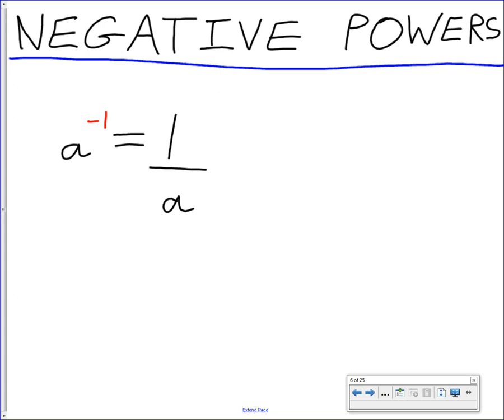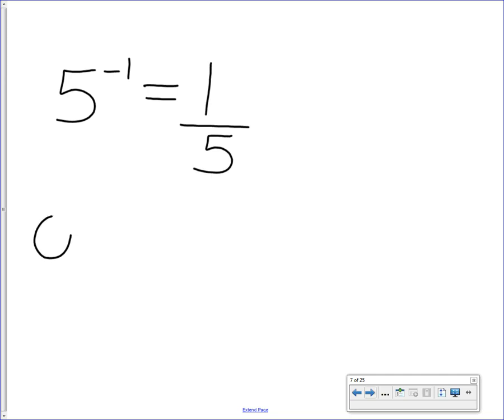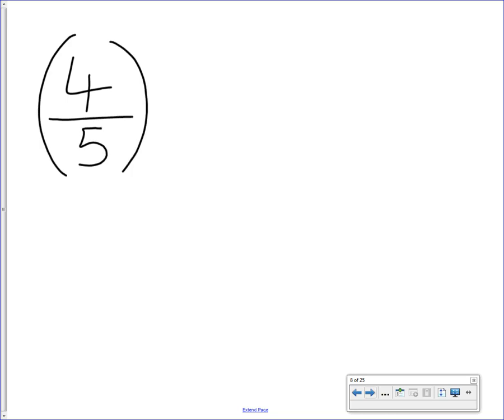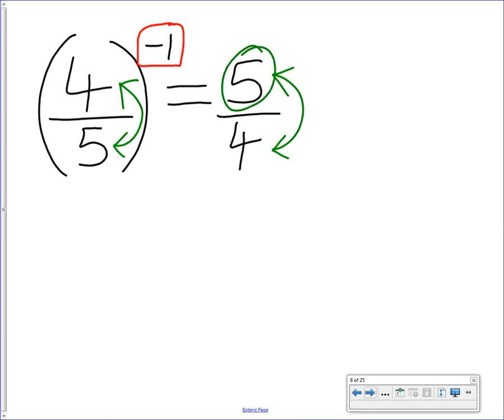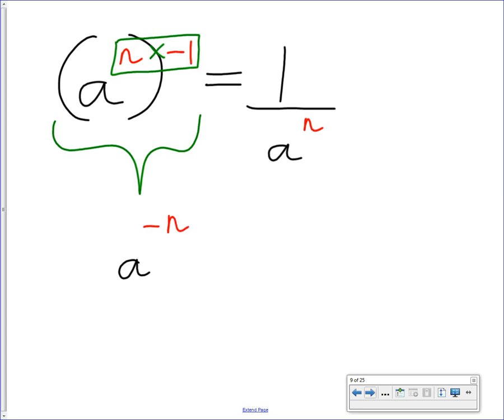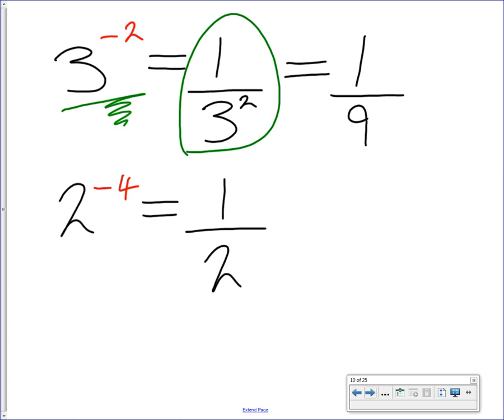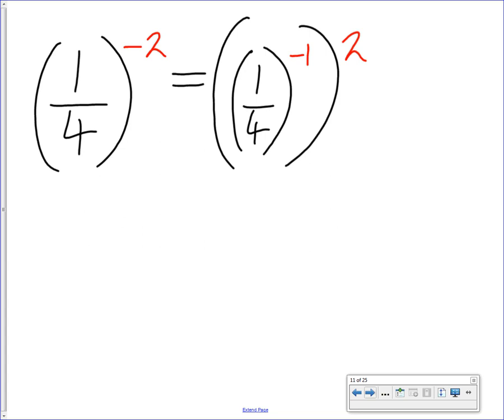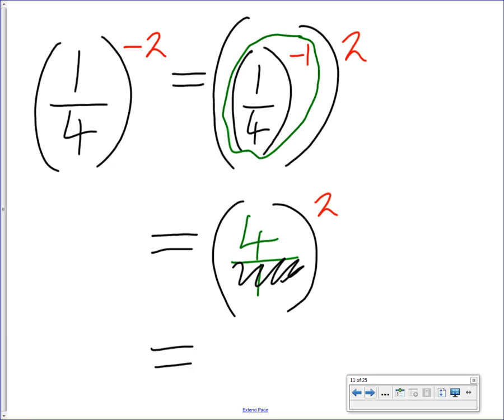Preparation - INDICES - Negative Powers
How to represent and simplify numbers with negative indices.